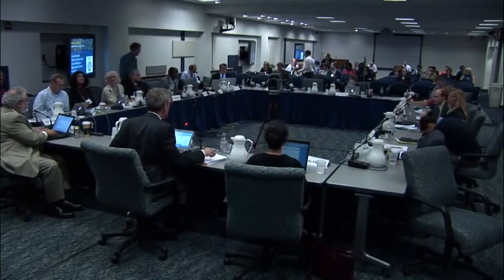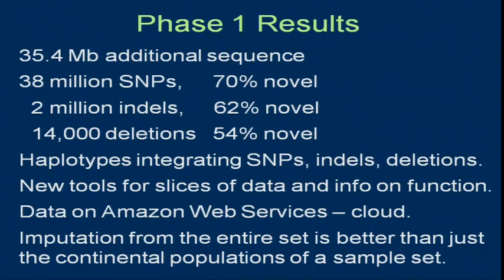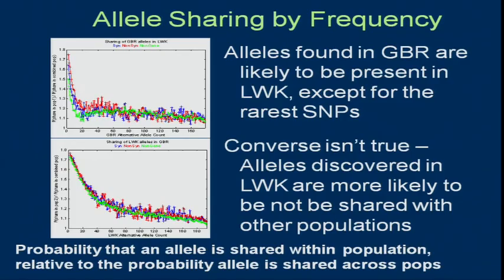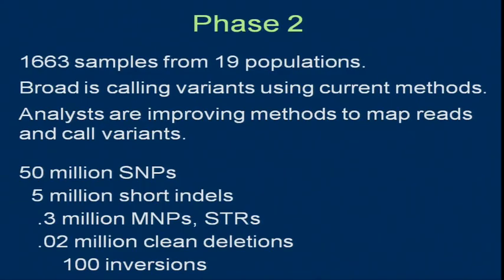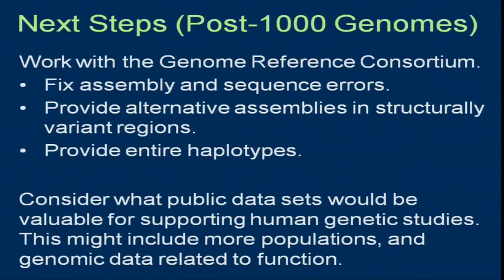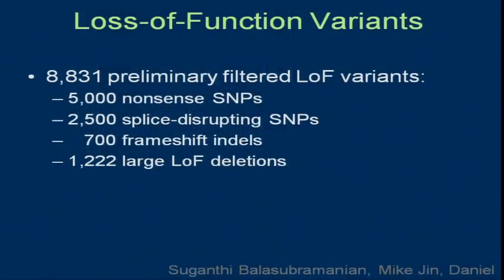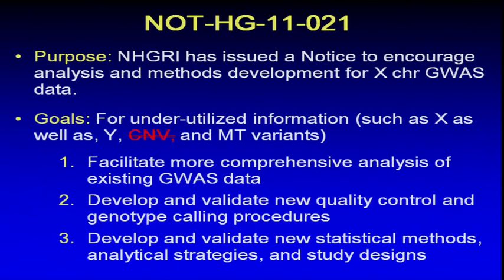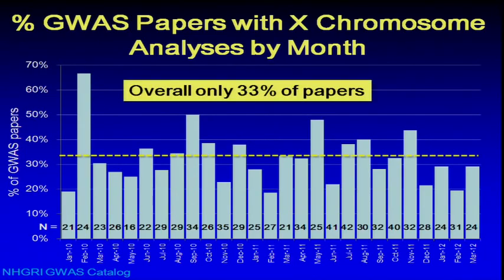Project Update on 1000 Genomes - Lisa Brooks